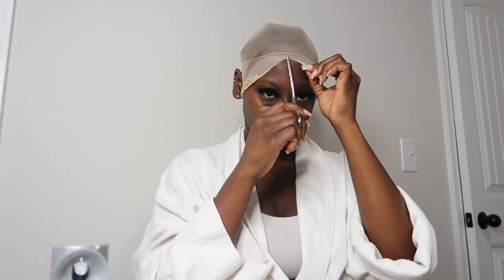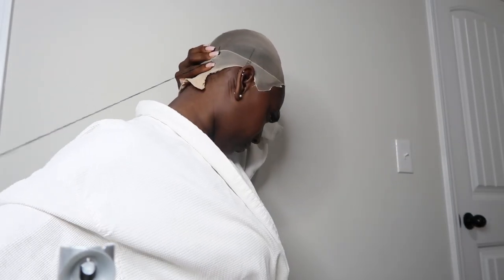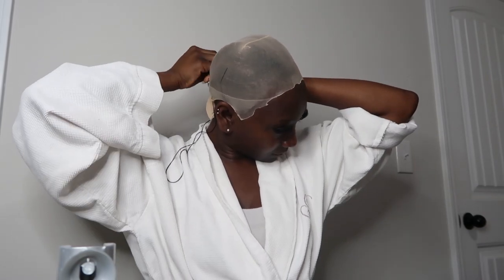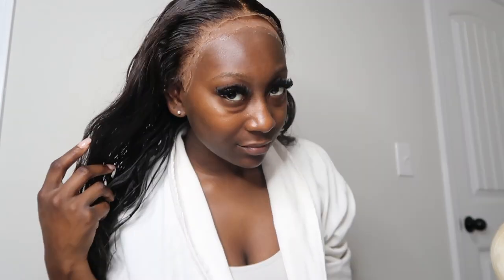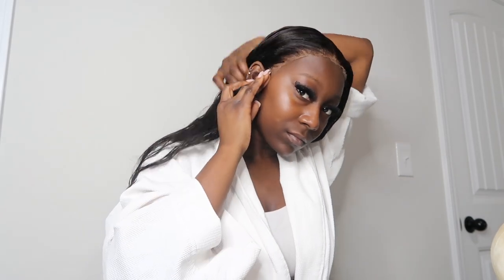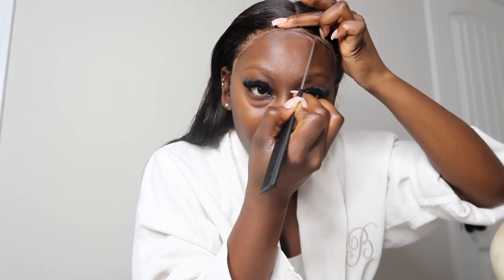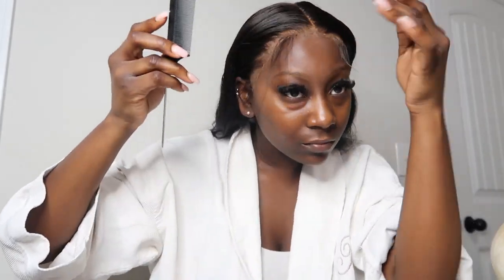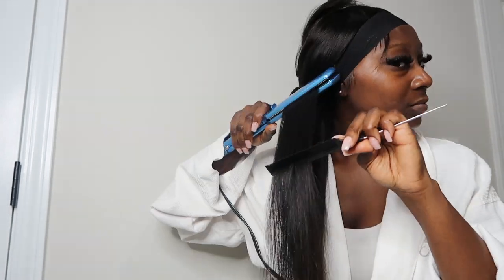HOW TO INSTALL FRONTAL WIG : BEGINNER FRIENDLY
Hey guys! Enjoy my first install! I am slowly unravaling all of my cool talents lol.
I am located in Atlanta GA and you can always book me!
Booking link: LAIDBYDOLLYP.AS.ME

XOXO DOLLYPASH

♡Tiktok dollypash